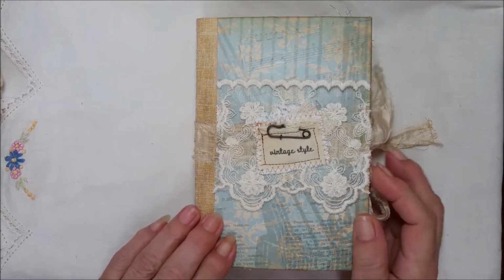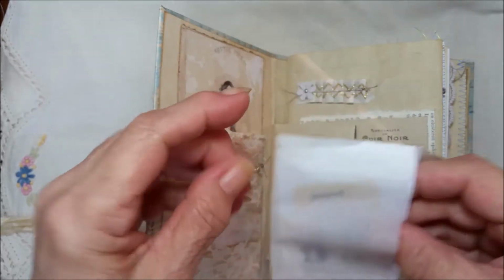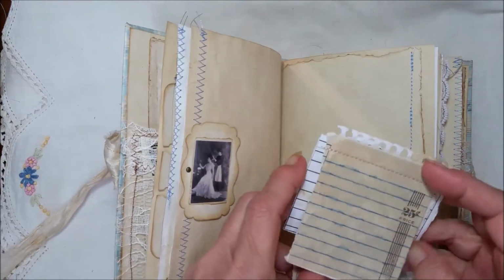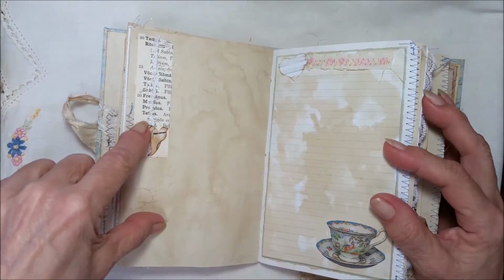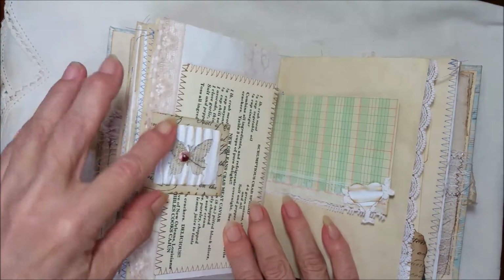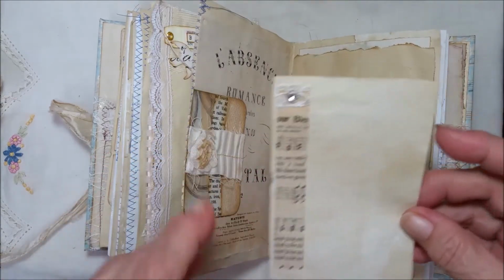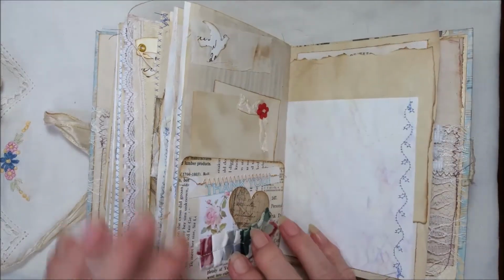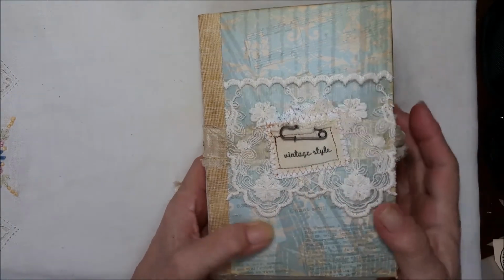Journal with Vintage Style **SOLD**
This journal is all about Vintage Style!  It has graphics, cards, lace, buttons and material that all reflect the a bygone era.  Between the two signatures is a cardstock foldout.